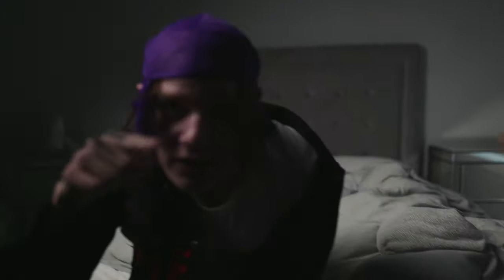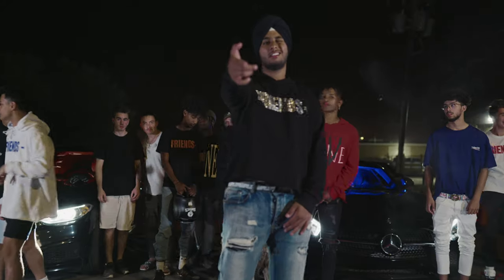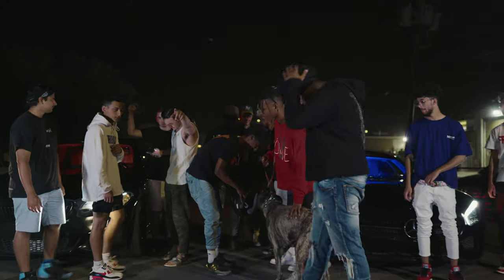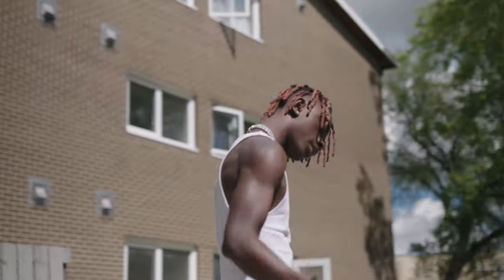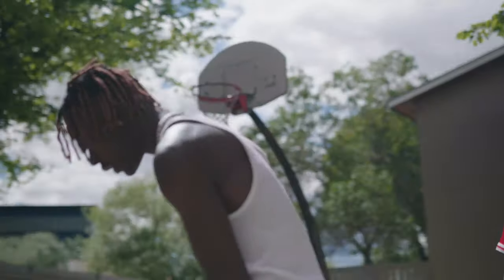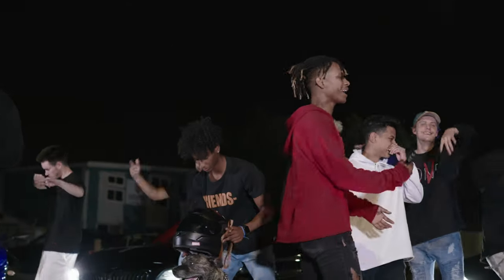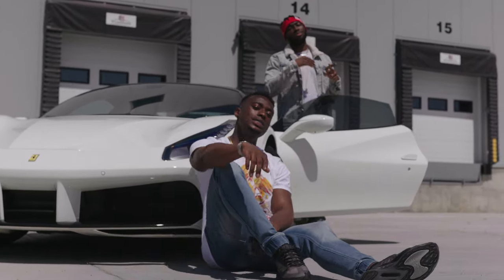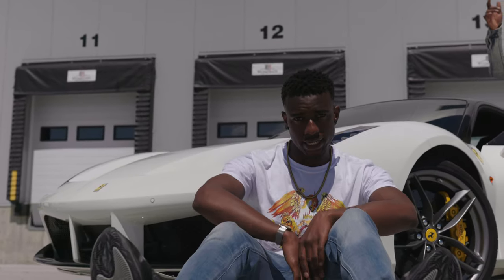How To Shoot Music Video Performance Scenes With a Gimbal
How. To Capture The CLEANEST Music Video Gimbal Shots!

In this video, I explain in detail how I film my music video performance scenes when using a gimbal (more specifically, the DJI Ronin M gimbal). I explain in detail how to shoot a performance scene with a bluetooth speaker, long range gimbal shots, mid-range gimbal shots, close up gimbal shots, creative gimbal shots and some secrets I've given away in terms of tips for smoother gimbal movements that I have picked up on over the years of operating gimbals on music video sets.